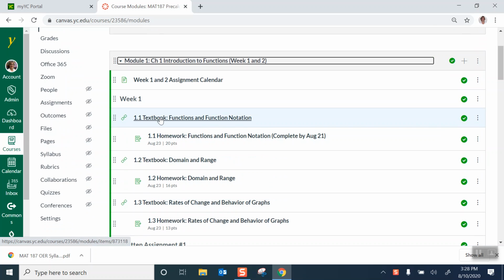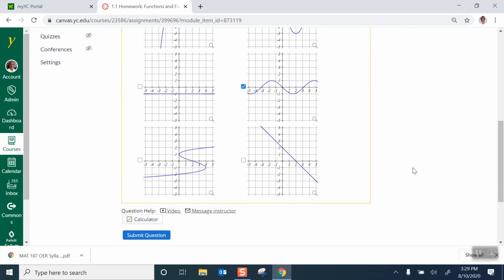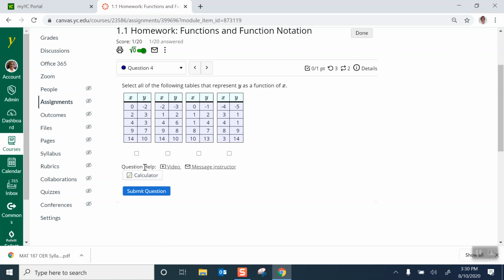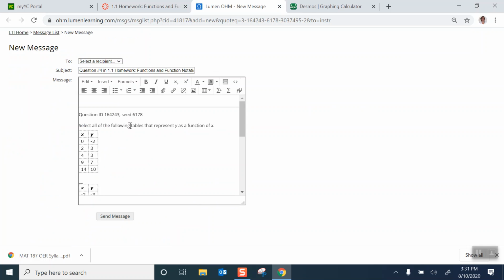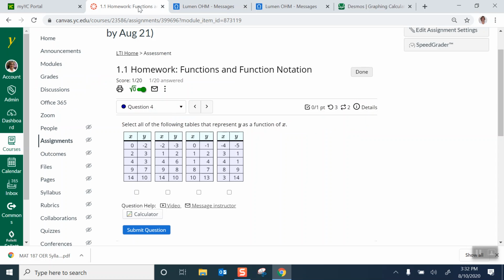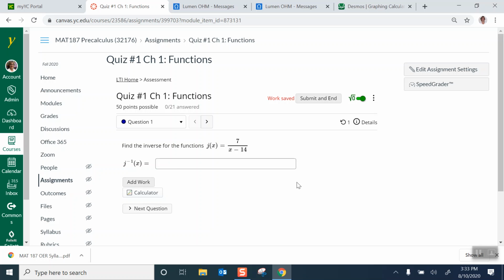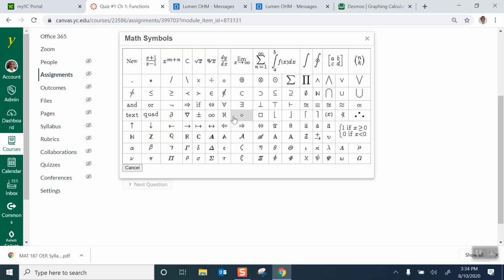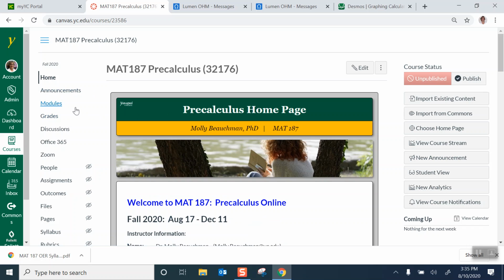MAT 187 OHM Assessments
Quiz and Homework in OHM